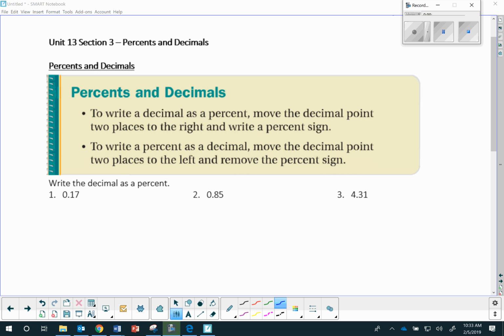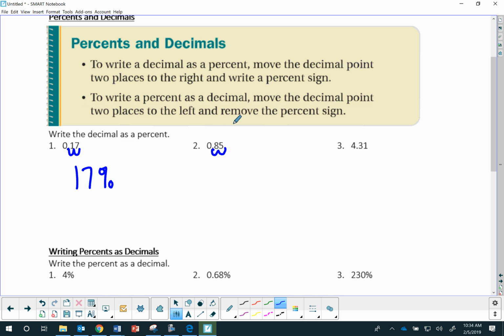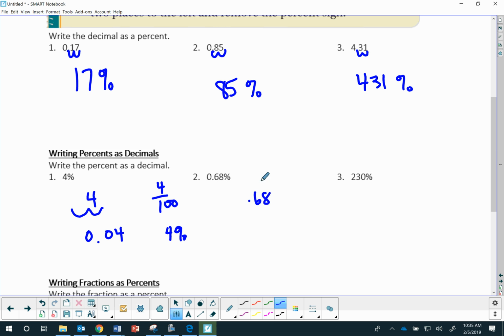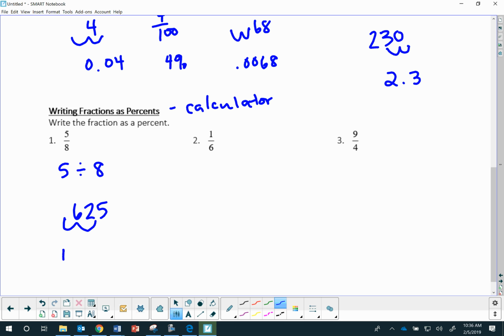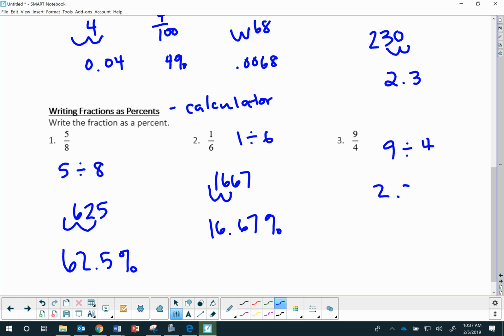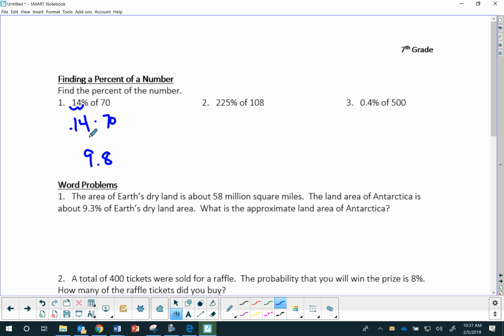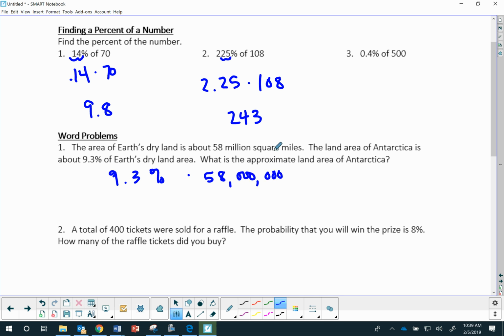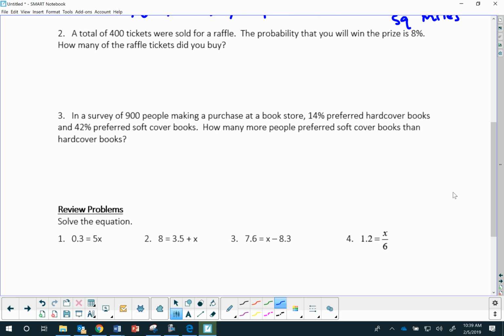Unit 13 section 3 video